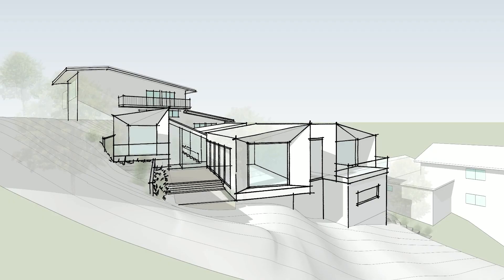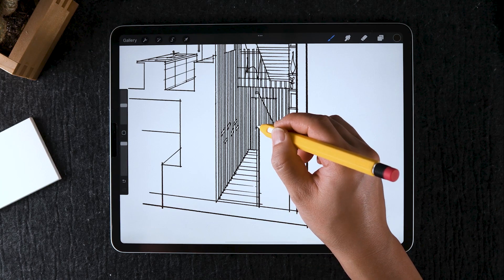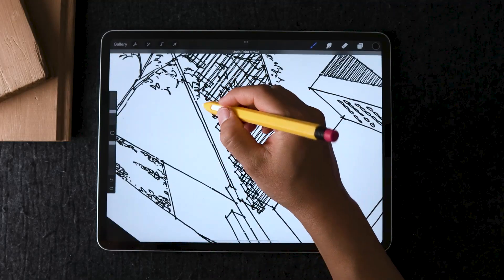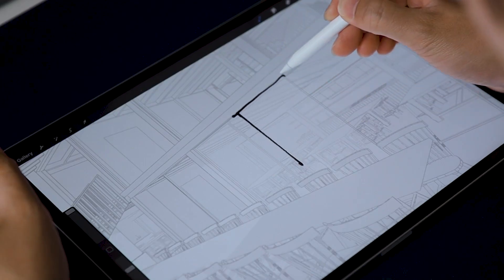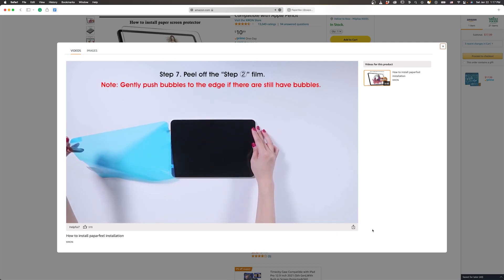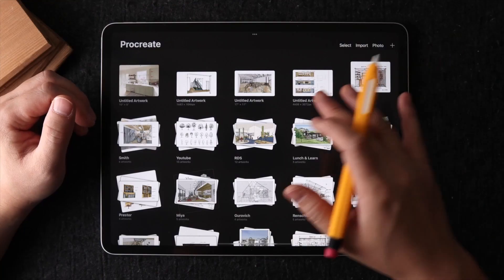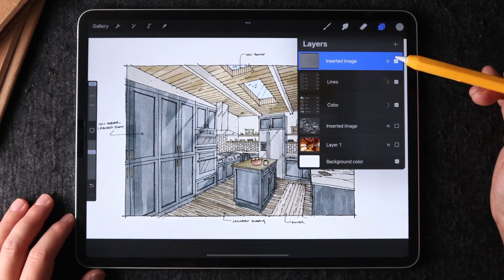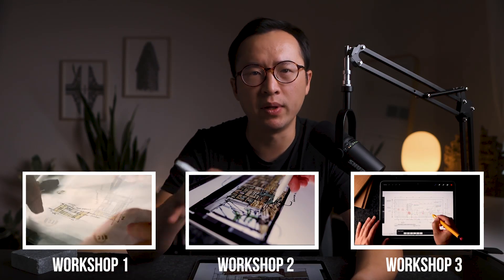3 easy mistakes Architects make on the iPad